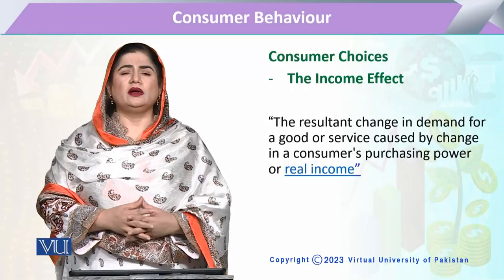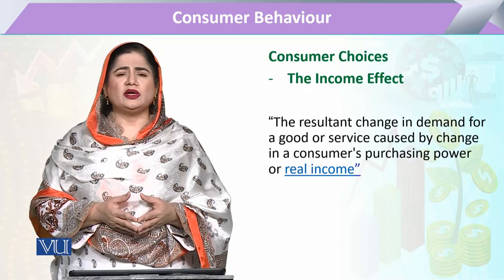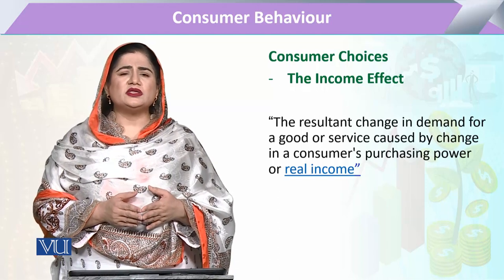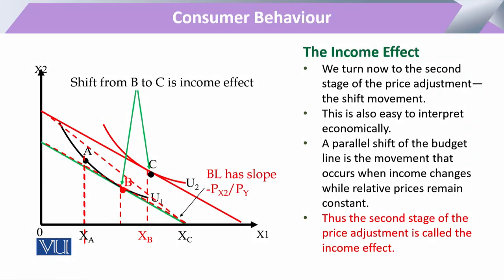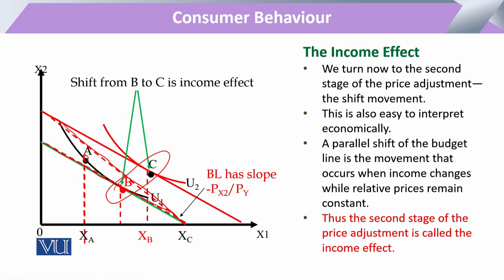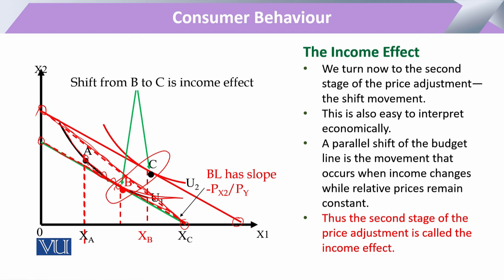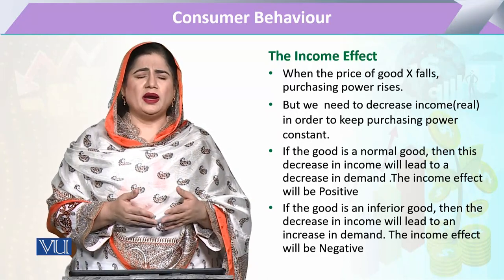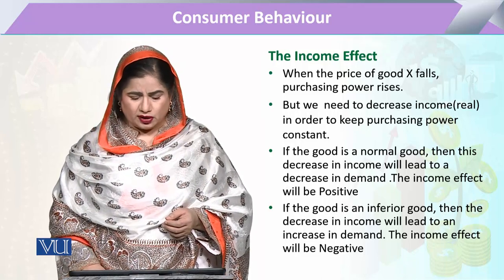Consumer Behaviour: Consumer Choices: The Income Effects | Microeconomic Analysis | ECO614_Topic075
Topic075 - Consumer Behaviour: Consumer Choices: The Income Effects
By Dr. Sofia Anwar